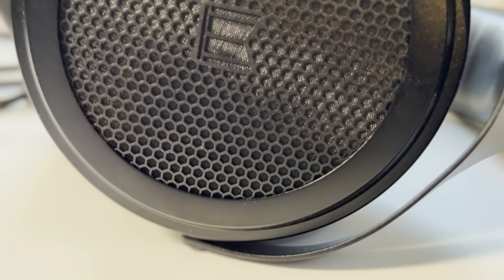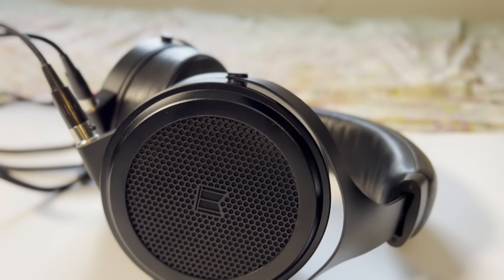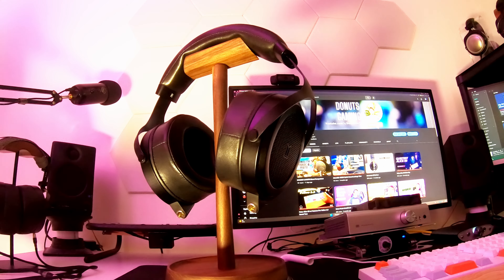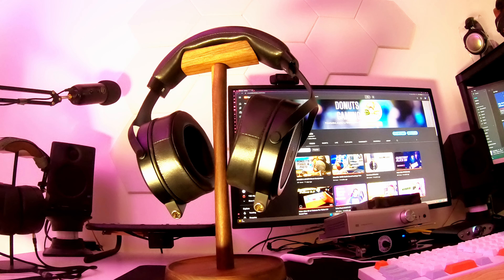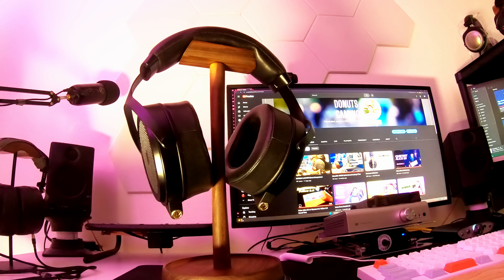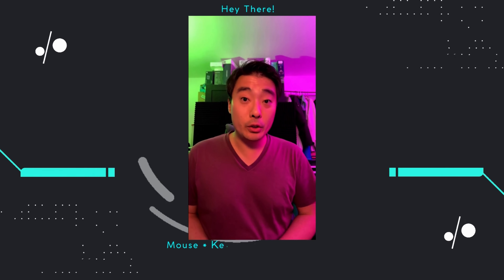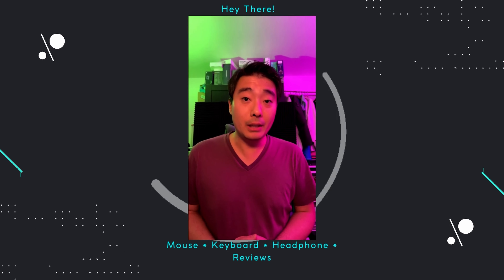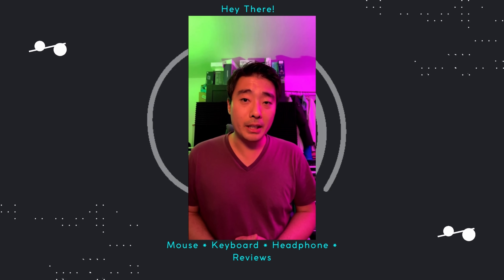Monolith M1570 Impressions - Open Back Planar Headphone (Warm Enveloping Sound)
Intro: (00:00)
Neutral Sound: (00:26)
Imaging: (00:42)
Song references: (01:17)
Bass: (02:27)
Outro Dialogue: (03:06)